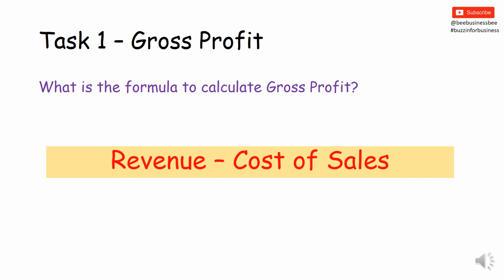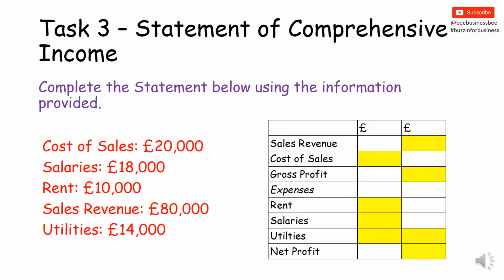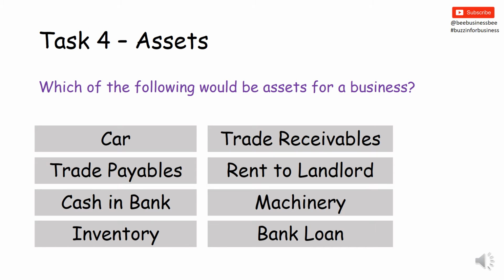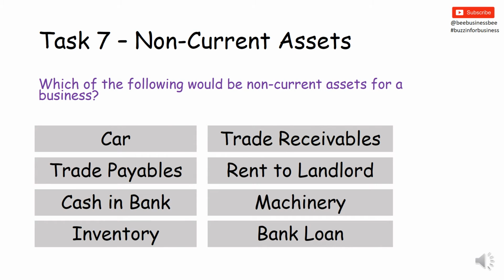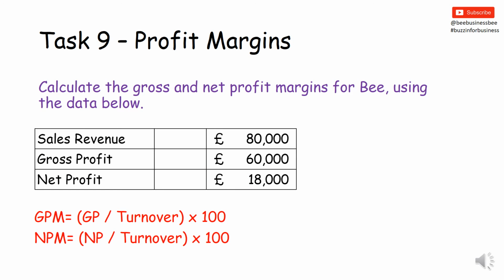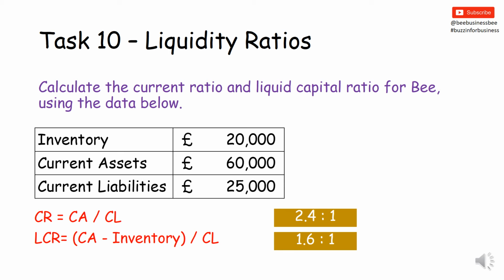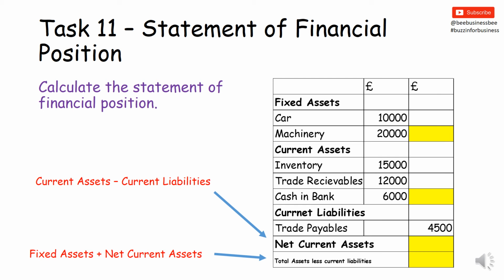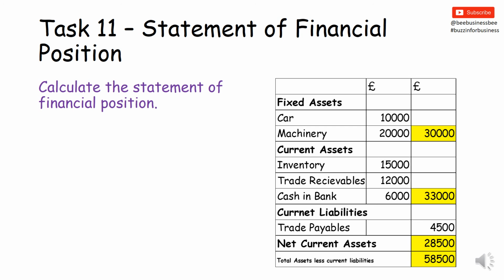Financial Documents - Test Yourself Questions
This video has been designed so that you are able to develop your knowledge and understanding on the financial documents that a business produces.

It specifically focuses on the topics and aspects of:

Income Statements / Statement of Comprehensive Income
Statement of Financial Position
Gross and Net Profit
Gross and Net Profit Margins
Liquidity Ratios